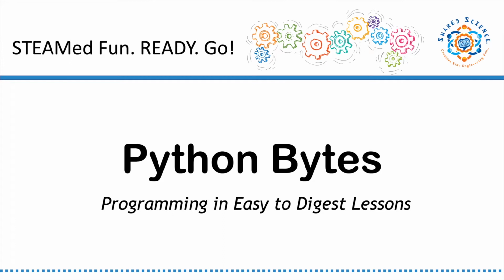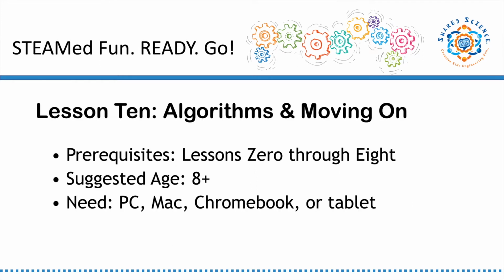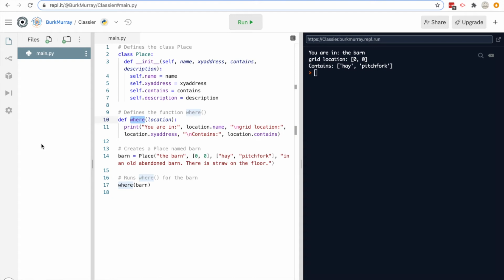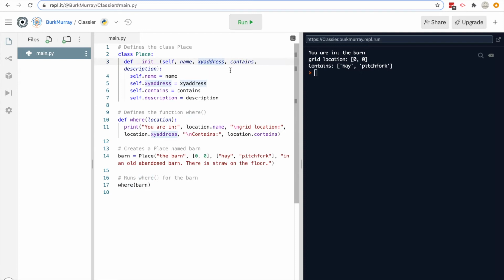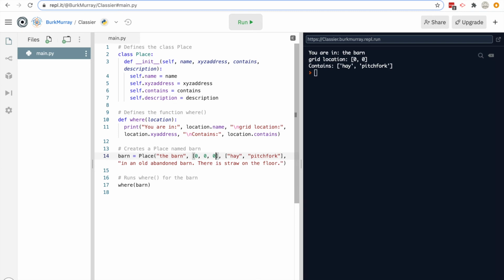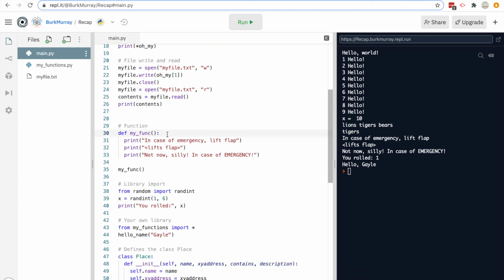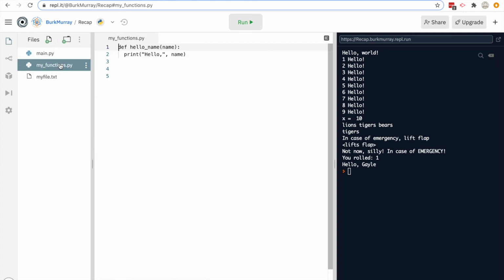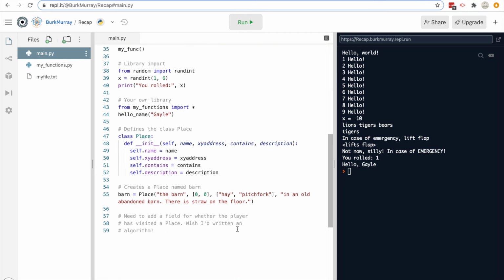Python Bytes Lesson Ten: Algorithms & Next Steps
HEY THERE, Python-ers!👋🏼

Welcome to Lesson Ten of Python Bytes. Today, you will learn about Algorithms.

Algorithms are a detailed step-by-step process followed in order to accomplish a specific task or solve a specific problem  🧠

CONGRATS! You completed 10 lessons of Python Bytes- cheers to you!

Happy coding! 👩🏽‍💻💡👨🏻‍💻

Materials Needed: PC, MAC, Chromebook, or tablet 💻
Experience Required: None!
Suggested Age: 8+